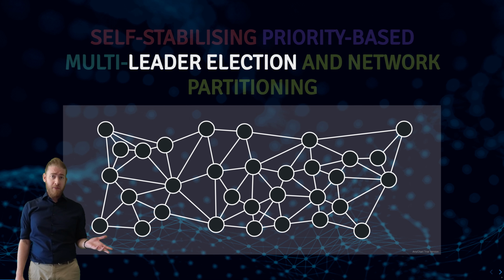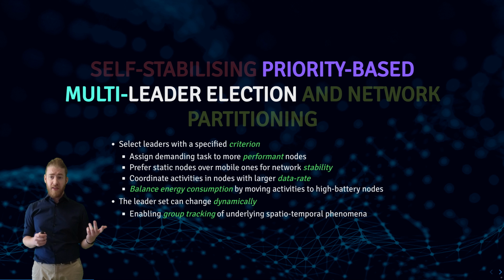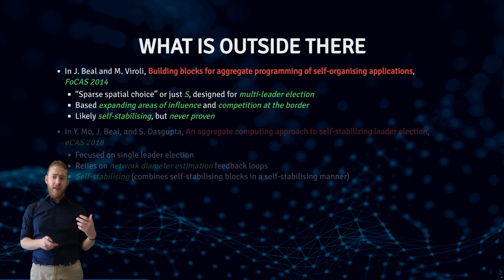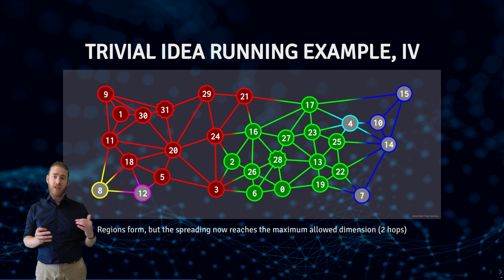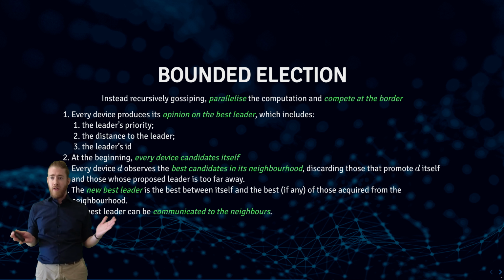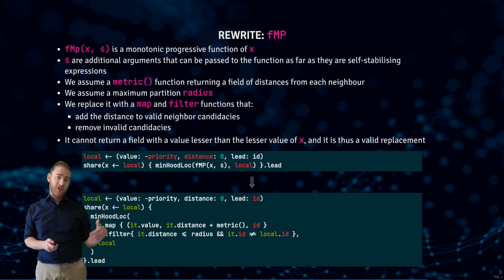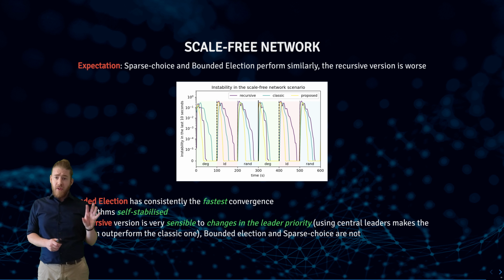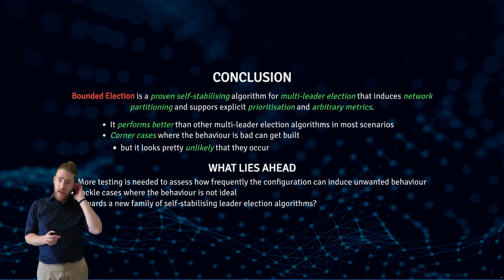Danilo Pianini: "Self-Stabilising Priority-Based Multi-Leader Election and Network Partitioning"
Title: Self-Stabilising Priority-Based Multi-Leader Election and Network Partitioning
Authors: Danilo Pianini, Roberto Casadei, Mirko Viroli